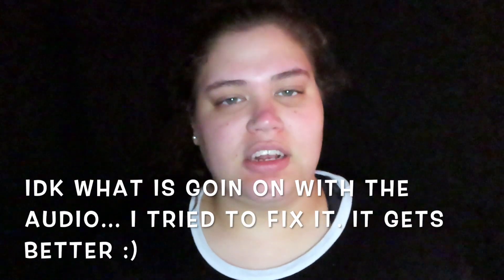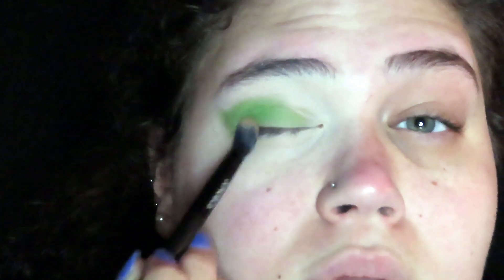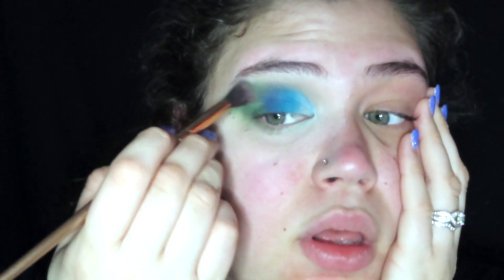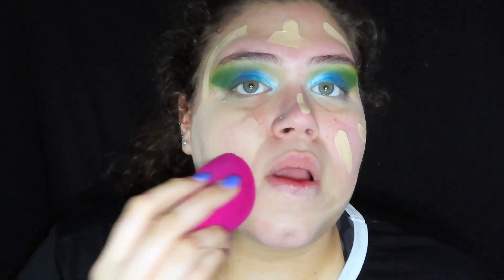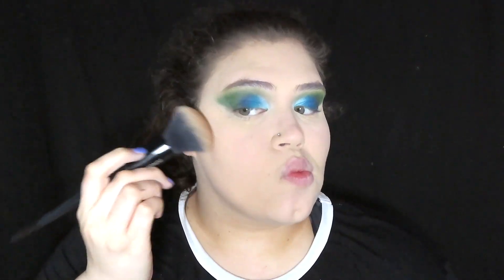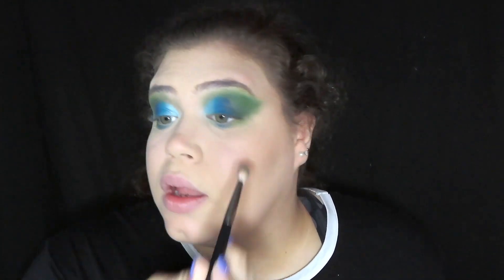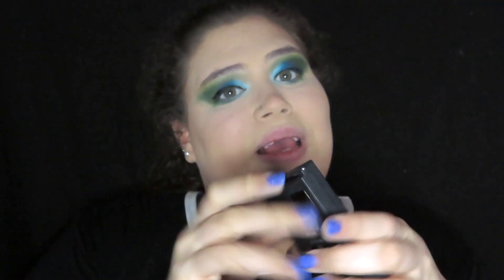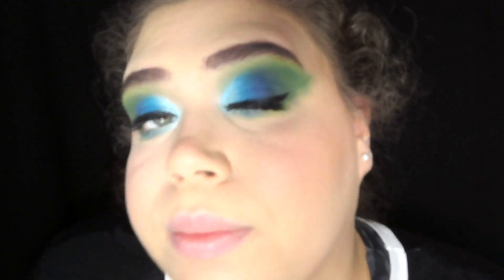BLUE AND GREEN MERMAID EYE WITH NUDE LIP 💙💚 // Sarah Samantha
Guys!! Who KNEW I loved color?!?! I’m in love with this makeup look!! I hope you love it as much as I do 💙💚 thank y’all for all the support 😊

Also. I am SO SORRY for the audio!! It stinks!! Hopefully I figure it out soon ❤️